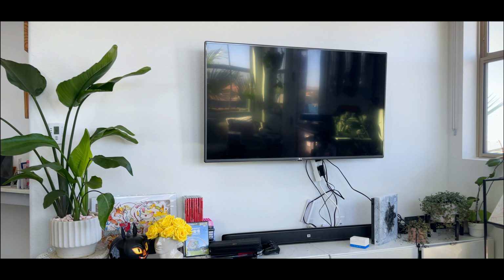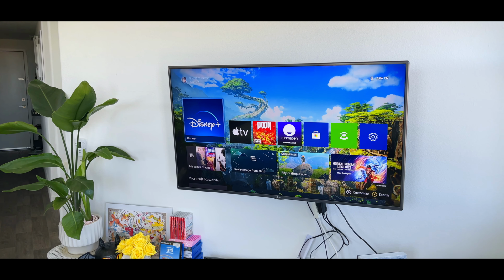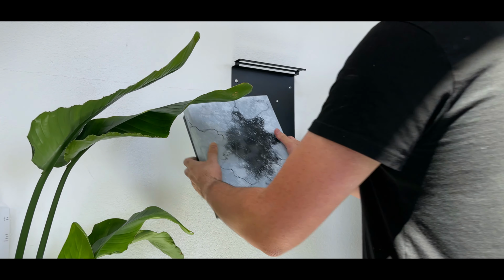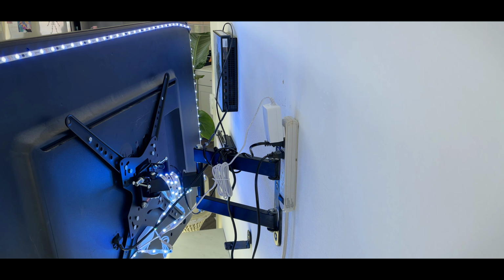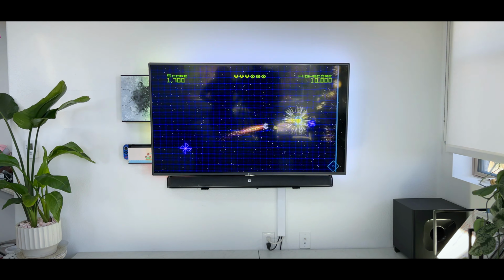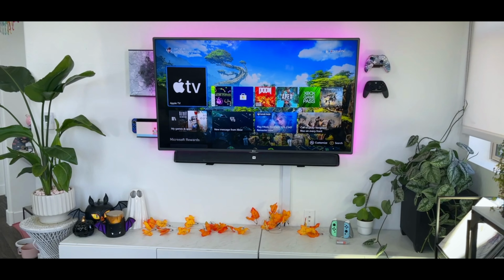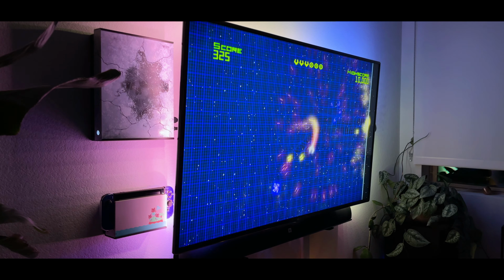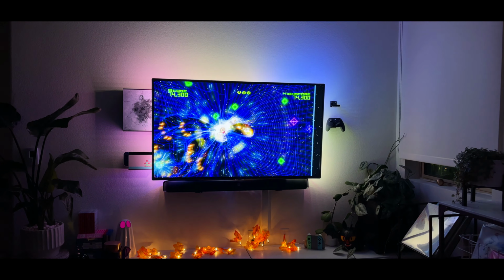5 Amazon items that will make your living room cooler!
Ok, so i have 5 budget friendly amazon items that will help make your living room cooler! also a lot cozier for those gaming and movie nights!  I really wanted to fix up my living room set up and see what i could do to make it look better with some budget items from amazon!

Budget friendly items from amazon
Hideit mounts
Universal soundbar mount
Cable concealer
Power strip
Govee RGBIC lights

My amazon store front has all the items i feature on my channel, Everything that you buy through my link wont cost extra to you but it does help support my channel.

0:00 intro
0:25 Part 1
0:59 Gear used
1:31 Getting Started/Lighting set up
 2:00 Console Mounting
2:32 Cable Management
3:08 Soundbar Mount
3:35 Set Up Test
4:32 Getting it all in place
4:45 Controller mounts/
5:15 Nightime Set Up and final thoughts
6:51 Outro

livingroomsetup amazonitems livingroommakeover Find ALL of my feature products that i use via this